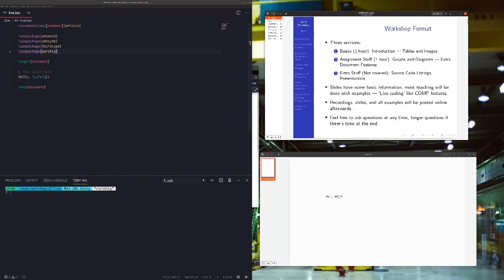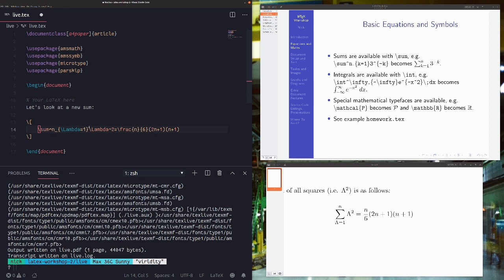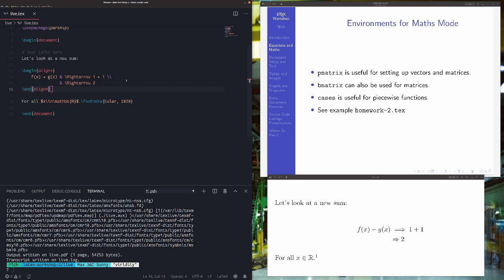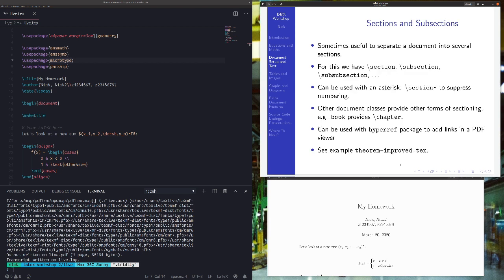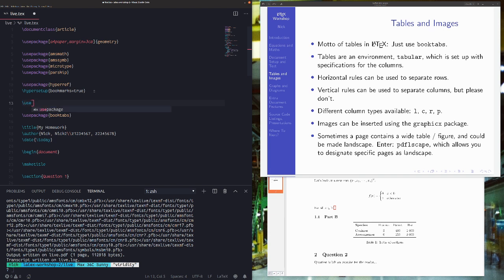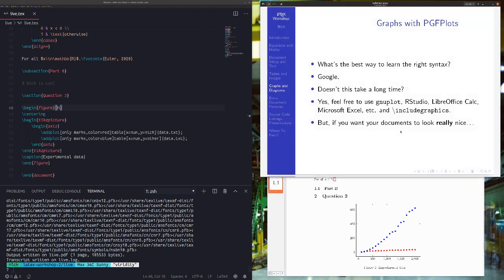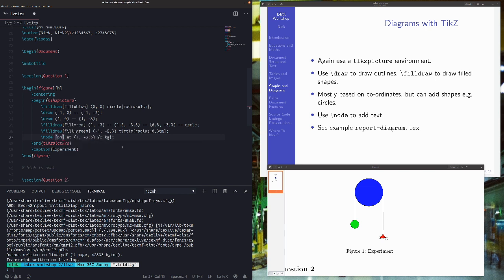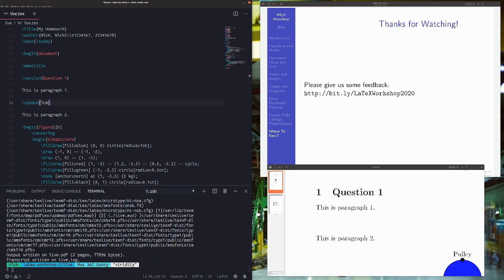MathSoc x CSESoc LaTeX Workshop